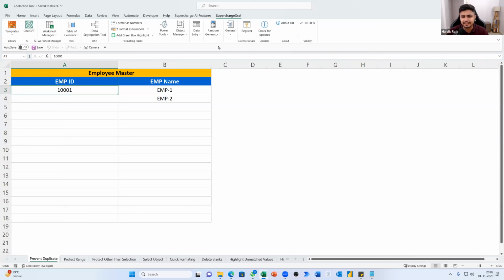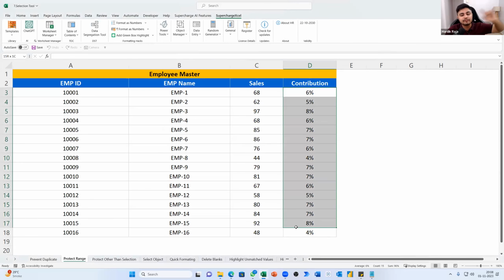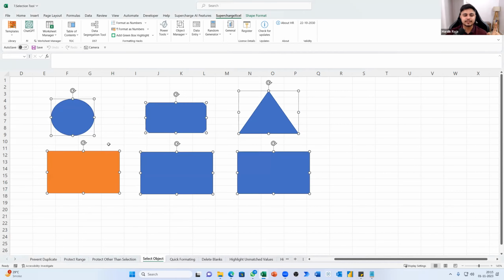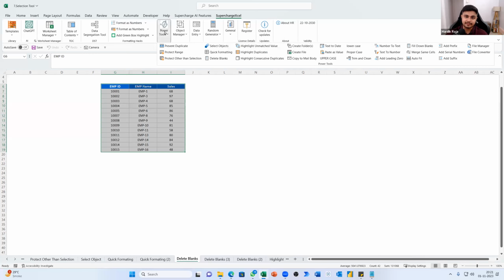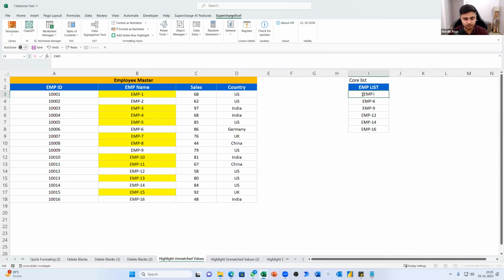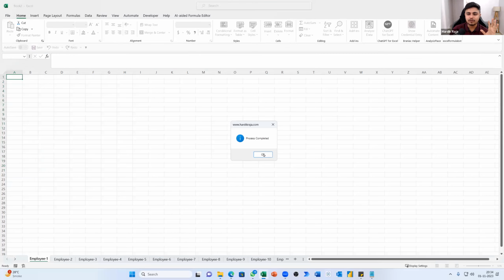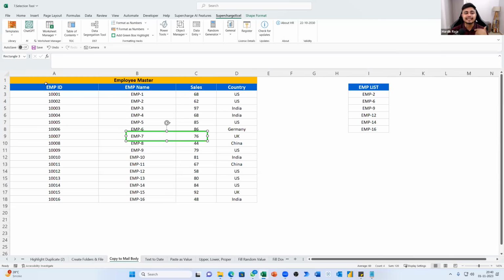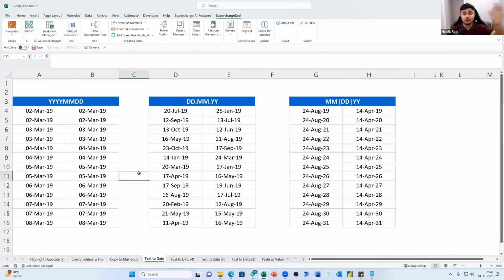SuperCharge Excel Tutorial